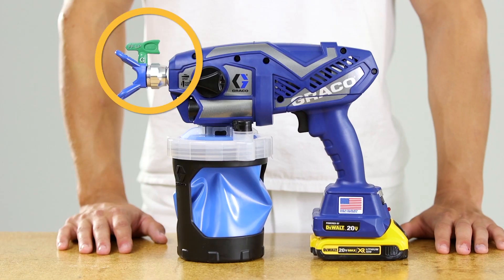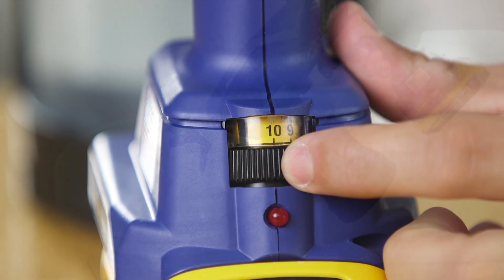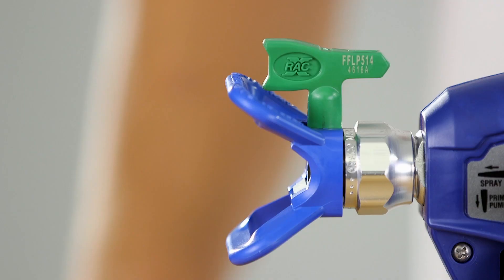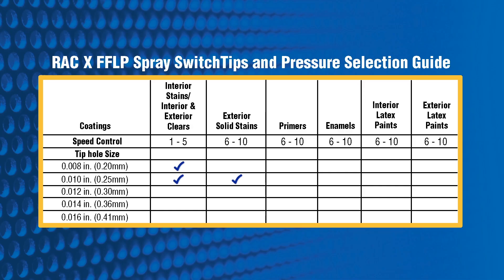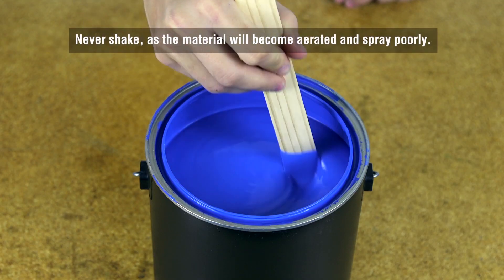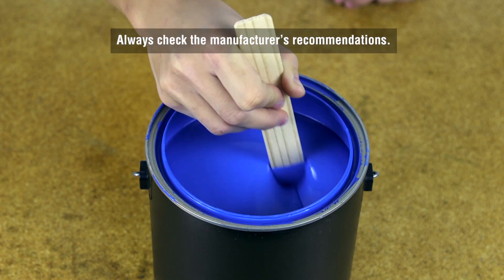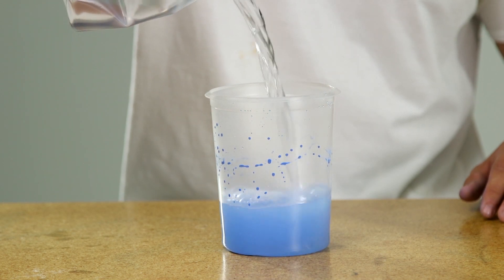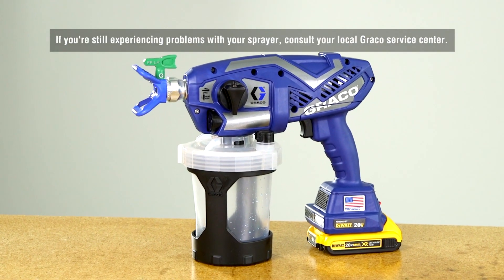TC Pro - Spray Pattern Concerns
If your Graco TC Pro airless handheld sprayer is spraying with poor results, this video will help troubleshoot and diagnose spray pattern problems.
For more info on operating and troubleshooting your TC Pro sprayer,